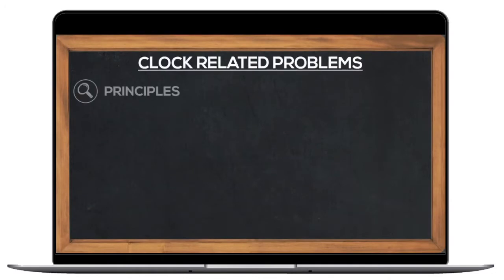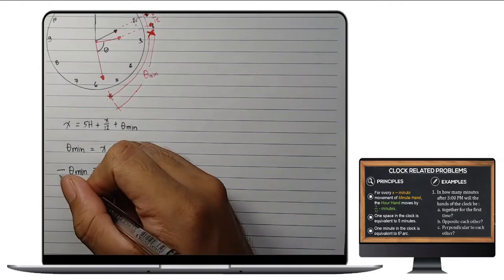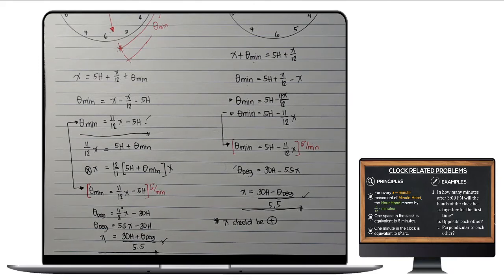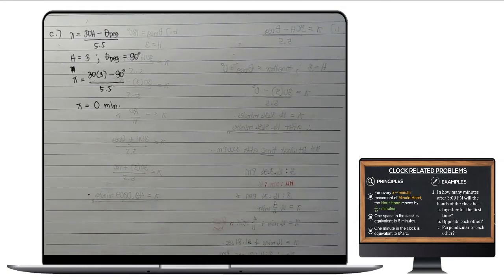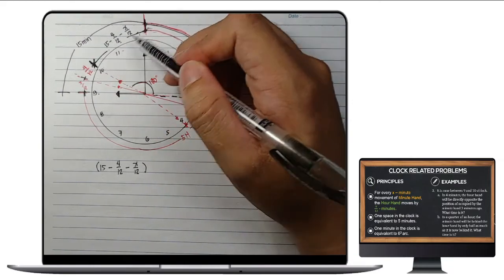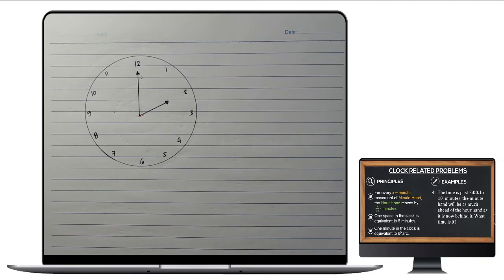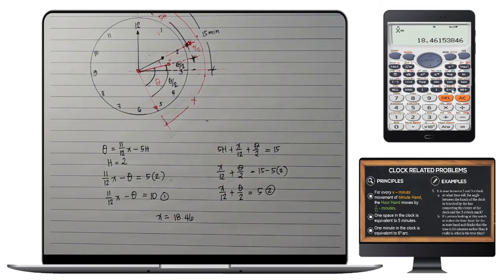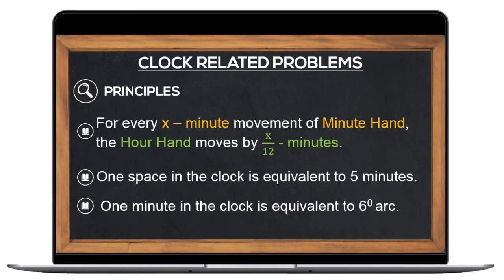ALGEBRA - Clock Problems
Hi! This is an educational youtube channel containing lectures on Engineering Mathematics and Sciences presented by Engr. Aljohn Paul B. Escalona, REE. Hoping this would help Future Engineers! Feel free to watch, listen and learn.

"Opportunities present themselves to those who have prepared".